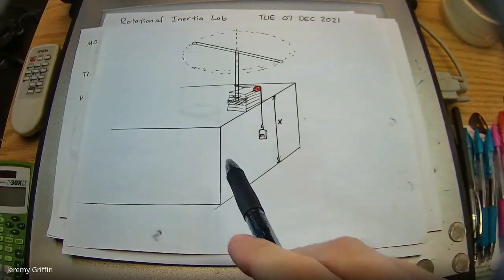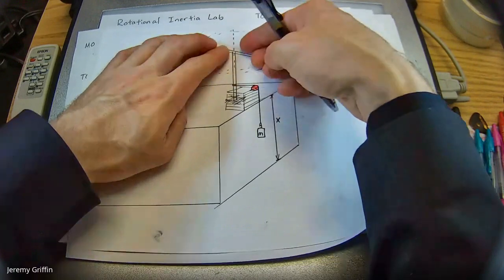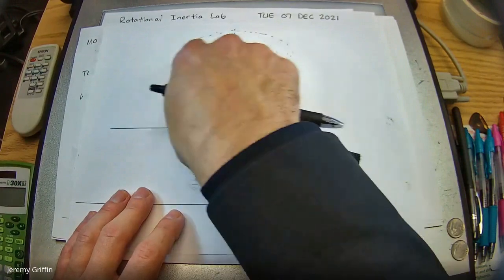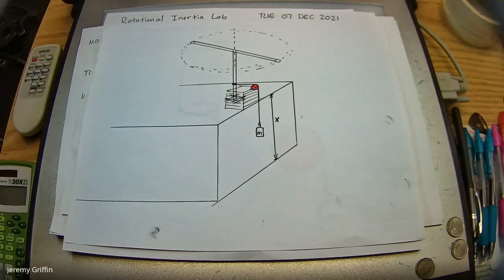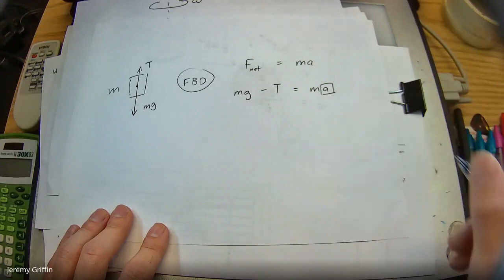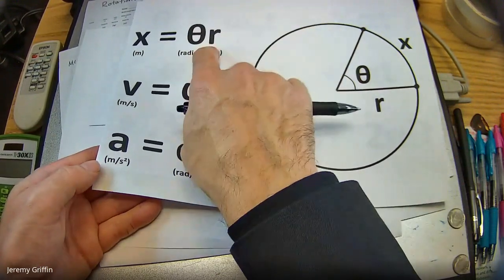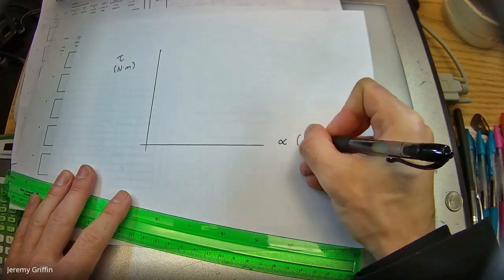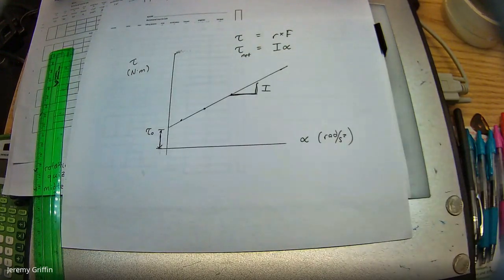2021 1207 Physics Honors Day 78